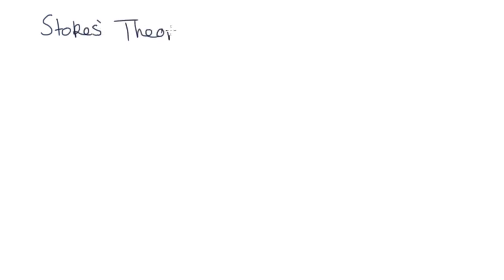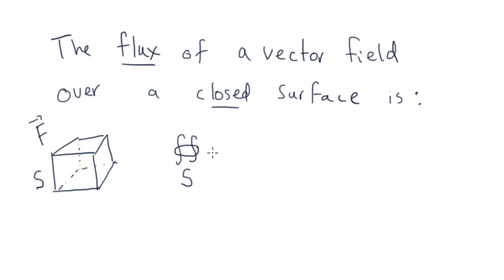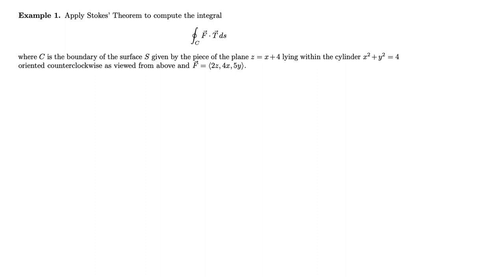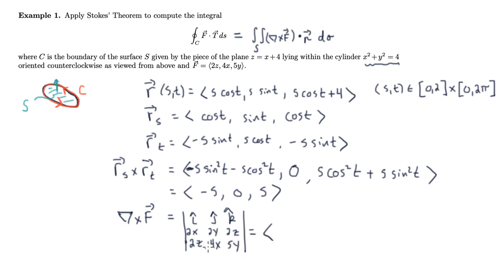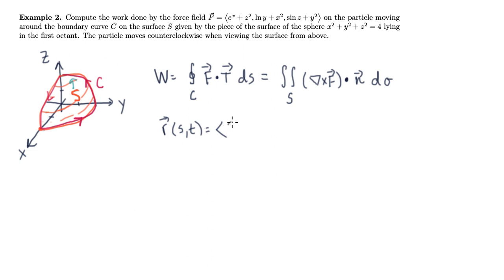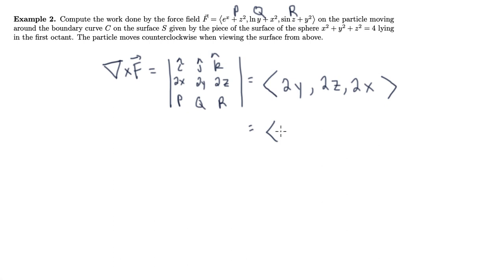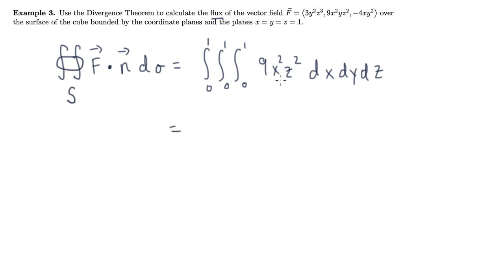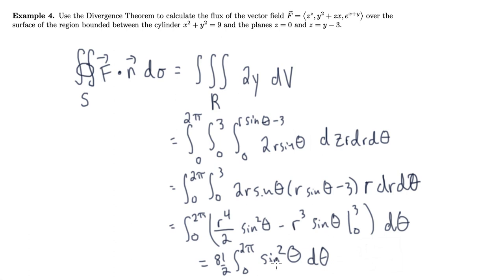Stokes' Theorem and the Divergence Theorem